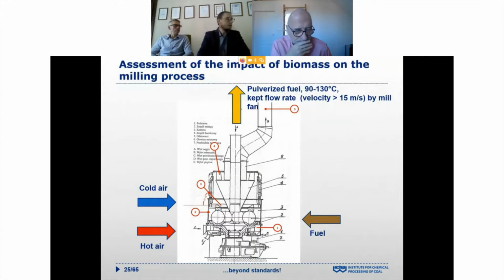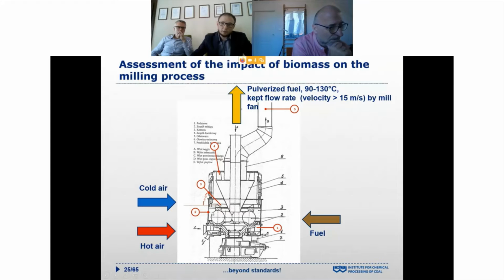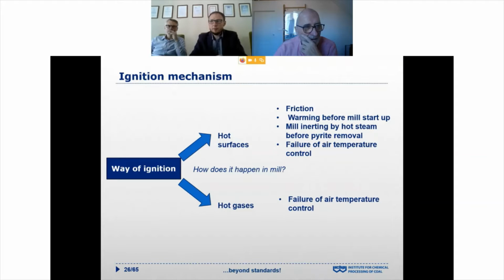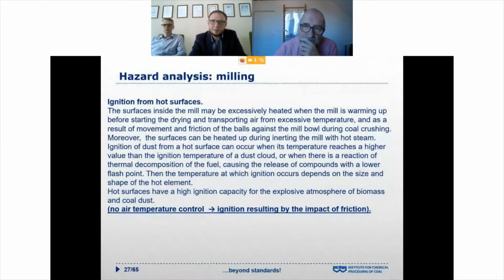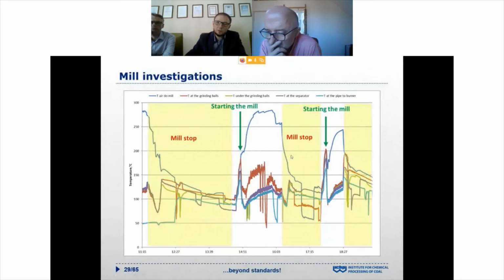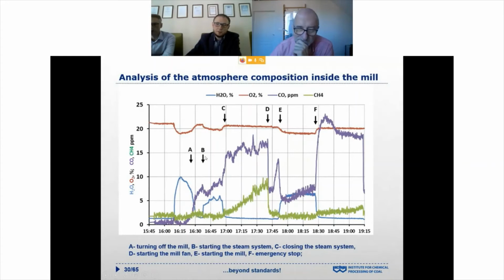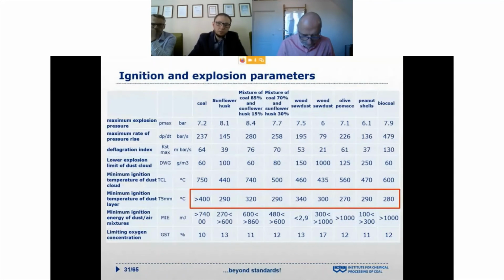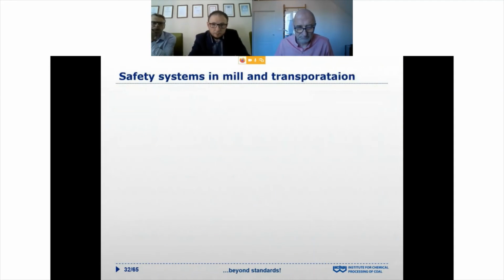Impact Assessment of Biomass on Milling Process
In the impact assessment of biomass on the milling process, the main topics covered are hazard analysis during milling, analysis of the atmosphere composition inside the mill, safety systems in mill and transportation and impact of co-firing on mill performance.